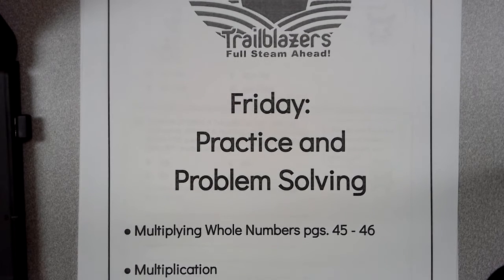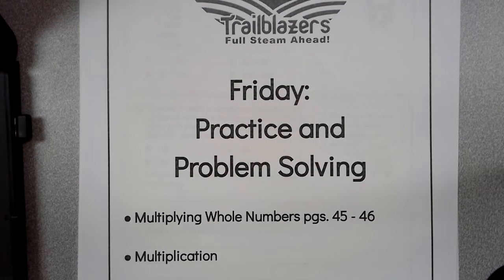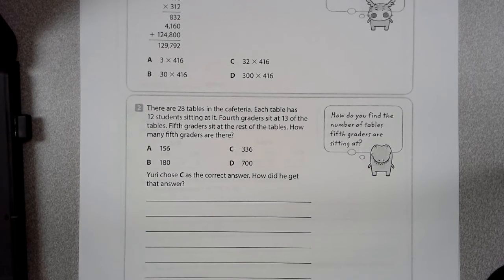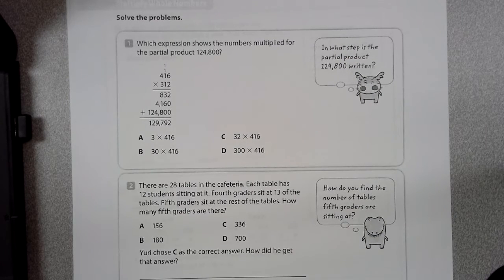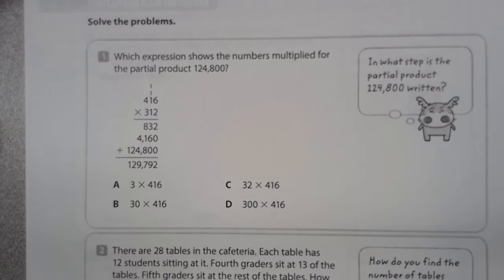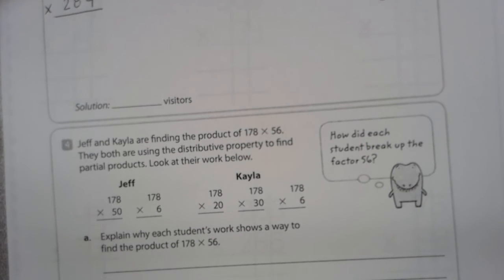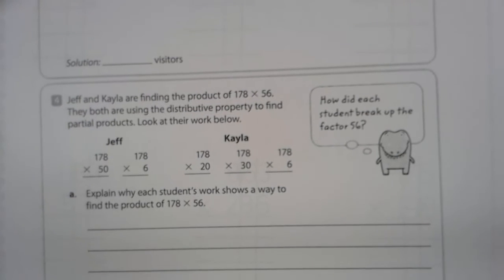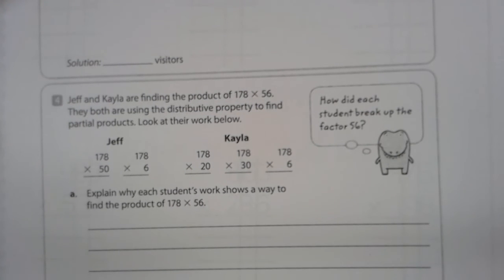Sept. 25 - Math Practice